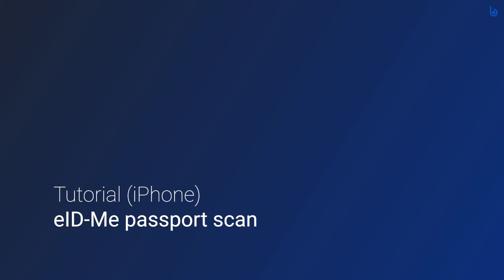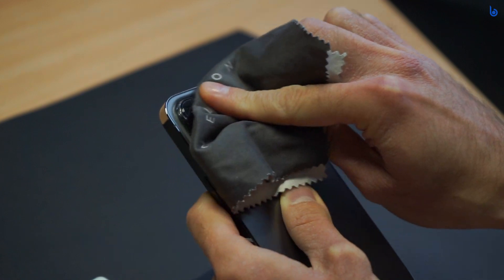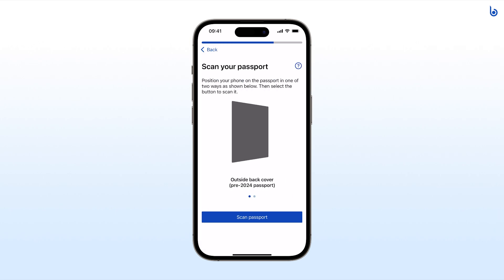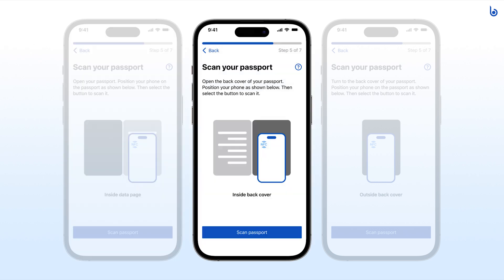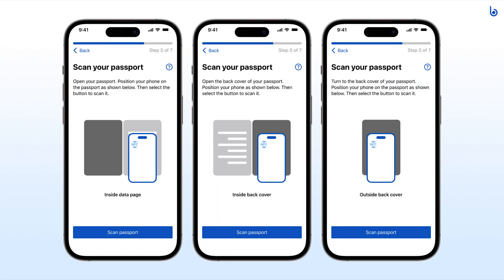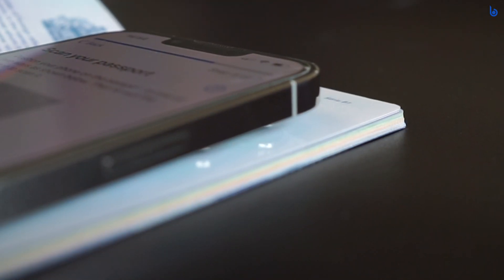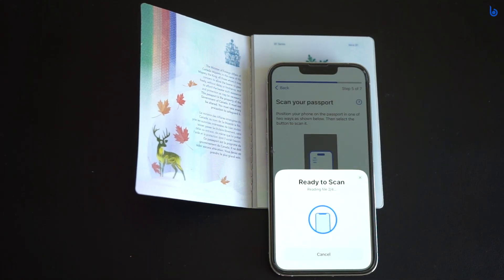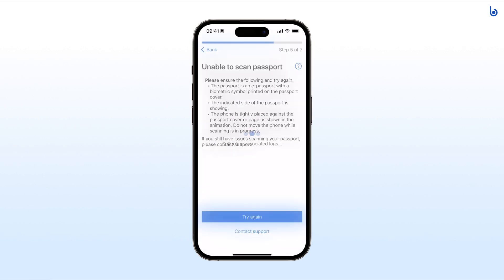[Tutorial] eID-Me passport scan | iOS english | eID-Me digital ID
Learn how to scan your passport in the eID-Me Digital ID app on your iPhone.

What is eID-Me?

eID-Me is a secure digital ID app that verifies and digitizes government ID information on your mobile device.

eID-Me lets you share verified ID information with your consent to better access supported services. Note that eID-Me cannot currently be used as a substitute for ID in every situation.

eID-Me is also a secure, private backup of your ID information.

Your ID information is stored offline on your mobile device using strong encryption. It is not stored in the cloud. Bluink does not store your ID information.